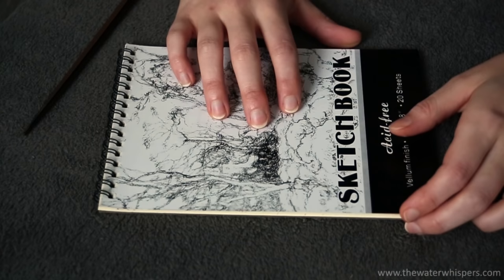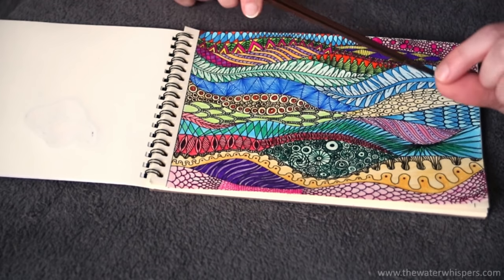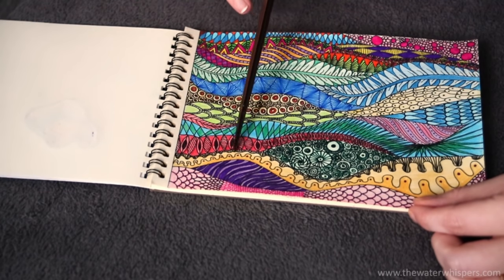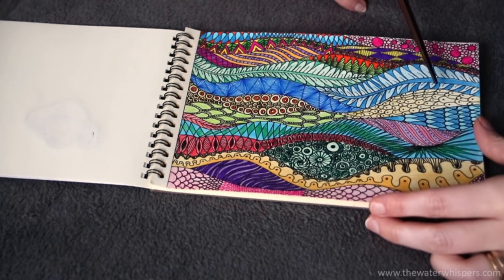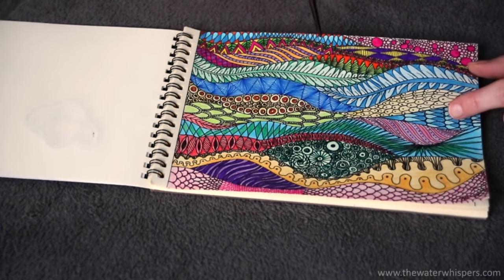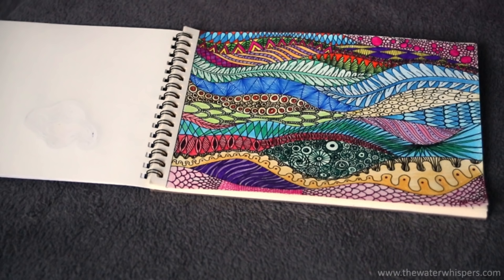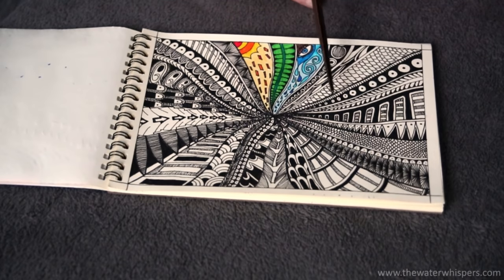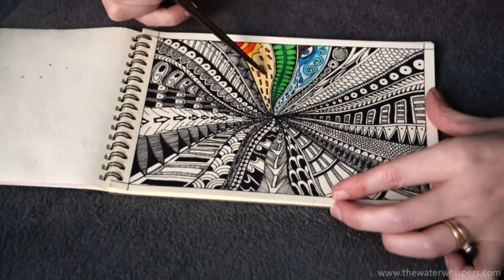ASMR Show & Tell With Pointer ~ Zentangles My New Drawings ^_^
Hi! :D In the comment section of my previous drawing video a few of you mentioned that I should look into zen tangling and so I did! Today I am going to show you my first two attempts at zen tangling while softly speaking into your ears for ASMR tinglezz ^_^ I will be talking about art, drawing, my thoughts and the meaning of the drawings and how they came to be.

I will be using the pointer to hopefully give you some extra tingles as I move it over the lines of the drawing. Would love to hear them!
(Sign up and receive 2 EXCLUSIVE drawings + FREE, exclusive downloadable ASMR video.)